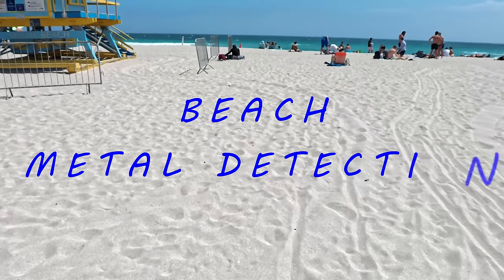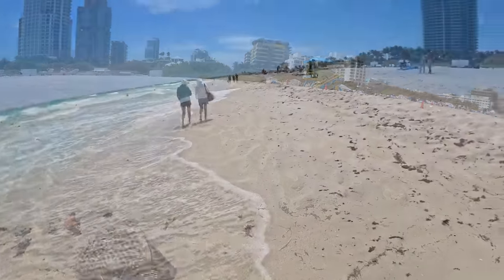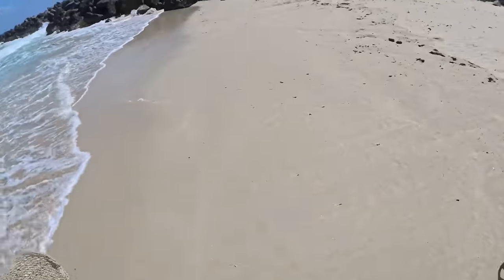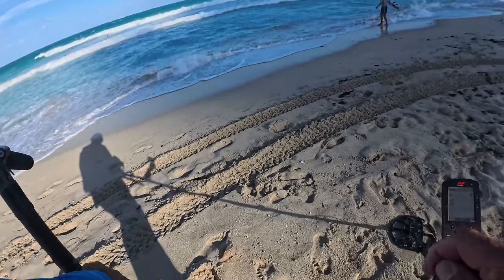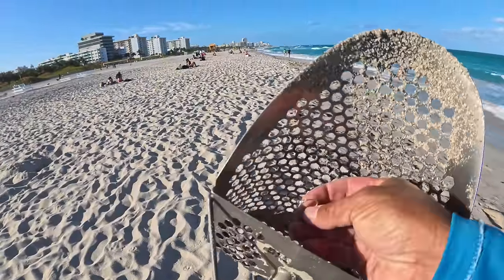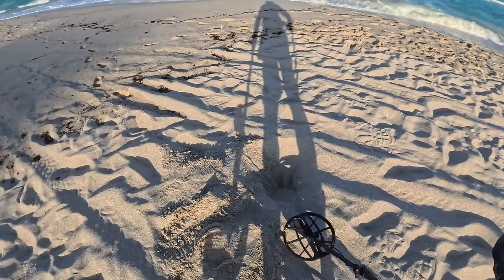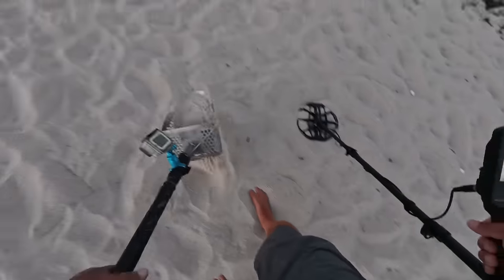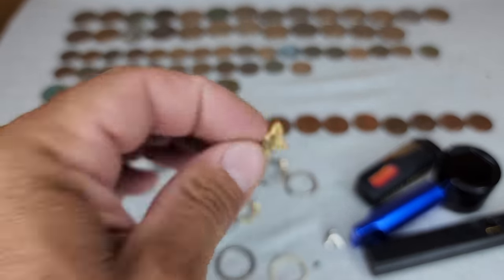I Found What Is Lost During Spring Break Metal Detecting The Beaches.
These Spring Breakers lose so much stuff! All these finds today are from metal detecting the beach after people leave.

ABOUT PIRATE OF MIAMI BEACH:

 Hello, I am the Pirate that metal detects Florida for treasures. Most of my time is spent ocean detecting and beach detecting. I will venture off metal detecting and treasure hunting uncharted territory when I hear the call. I will make metal detecting videos as often as the weather permits. Metal detecting underwater, metal detecting beaches will be 90% of my videos. My metal detecting finds are gold, silver, platinum, diamonds, jewelry and coins.

 Here in Florida we have this special beach called South Beach. It is located in Miami Beach, Florida. I would say this is the most popular beach in the world if not for the United States. Since 2010 I have been metal detecting Miami Beach.

 My metal detecting machines include my Whites Surfmaster PI metal detector. Then my Minelab Manticore metal detector. The scoop I currently use is a CKG titanium scoop with a carbon fiber shaft.

 My future metal detecting videos will start to include tips for beginners. I will start to review some products that I buy. Best metal detector for gold and best metal detector finds. Also I will be cleaning and polishing some of the treasure finds

 Thank you very much for watching. I will do my best to create better and better videos.

Aaaaarg!
Pirate of Miami Beach

Below are a list of products I have used and know they work. You can see some in my videos.

Insta360 Ace Pro action camera
Minelab Manticore, I love this machine!
CKG Titanium Sand Scoop
CKG Carbon Fiber Travel handle for Sand Scoop
CKG pull handed
Finds Bag for Underwater and dry land
Magnets for my scoop
Buffing/polishing machine
Scooter I use to avoid paying for parking
Dry case to keep my electronics safe
Waterproof back pack
Blue clamp for GoPro
Wet suit upper
Wetsuit Shorts
Charging bank for all your electronics
Dive Knife
Media Portable Storage Device
Microscope for Phone or PC
Ultrasonic Cleaner
Ultrasonic Cleaner Solution for gold and silver
Acid Test Kit
Pocket Scale
Lithium Batteries

Anyone who has a Saltwater fish tank
Blue Ocean Corals Coral Rx Dip Aquarium Treatment